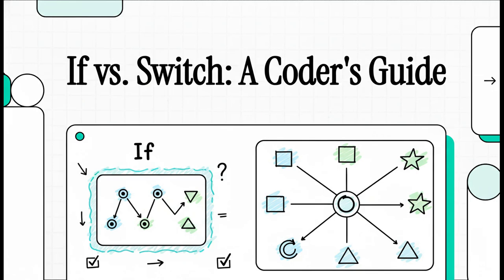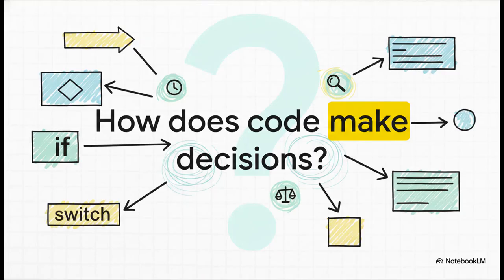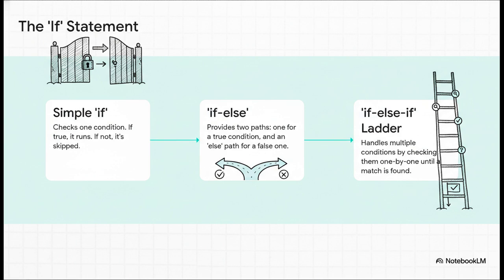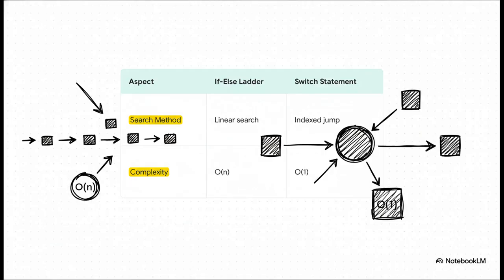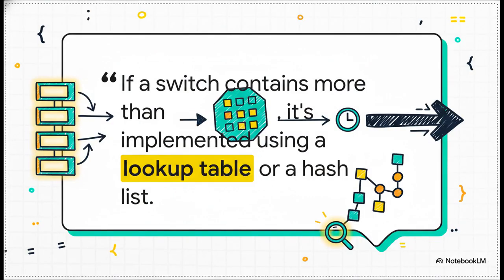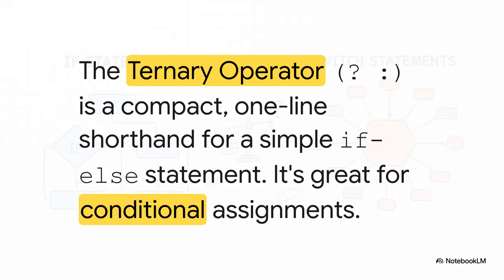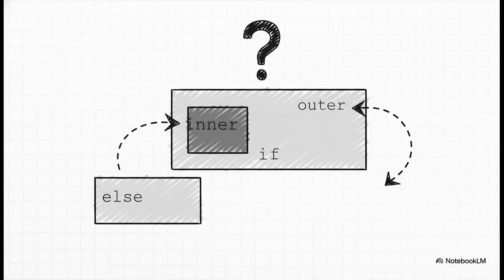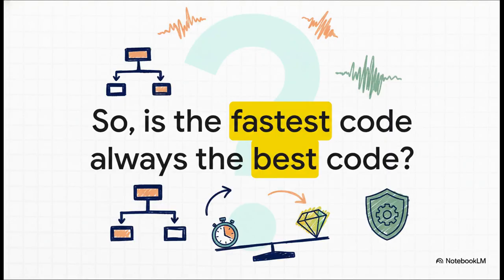Difference Between If-Else and Switch in C Programming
## 🚦 Code Crossroads: If-Else vs Switch in C Programming

Confused about when to use **If-Else** and when to choose **Switch** in C?
You’re not alone — this is one of the most common doubts among beginners.

In this video, we break it down in a simple, practical, and logical way so you can clearly understand the difference and confidently choose the right statement in your programs.

### 🔥 What You’ll Discover:

✔ How If-Else works behind the scenes
✔ How the Switch statement operates
✔ Side-by-side syntax comparison
✔ Real coding examples with explanation
✔ Performance insights
✔ Practical scenarios: When to use what

By the end of this video, you won’t just memorize the difference —
you’ll **understand the logic** behind both statements.

This tutorial is perfect for:

* Absolute Beginners
* BCA / BSc / Engineering Students

If you want strong fundamentals in C Programming, this video is a must-watch.

### 💡 Learn Smart. Code Better. Think Logical.

I give my best knowledge
जो भी मिलेगा हट के मिलेगा |